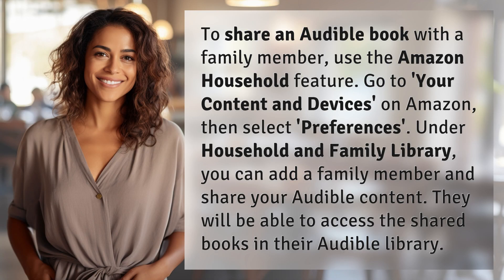How to share an Audible book with a family member?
Sharing Audible Books with Family Members Made Easy 👉 Audible Sharing Tips 👉 Learn how to effortlessly share your Audible books with family members using the Amazon Household feature. Simply follow these step-by-step instructions to enjoy listening to your favorite titles together.

Laura S. Harris (2024, June 18.) How to share an Audible book with a family member?
    🌐 AskAbout.video